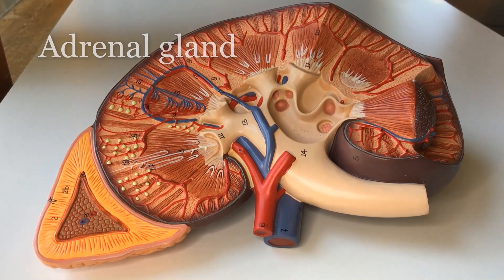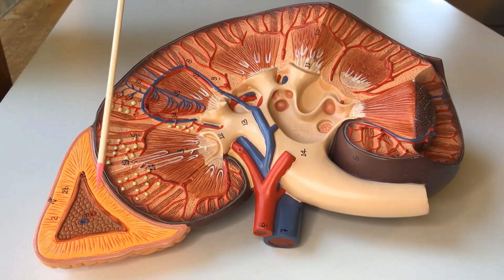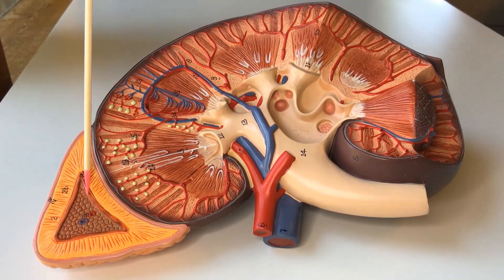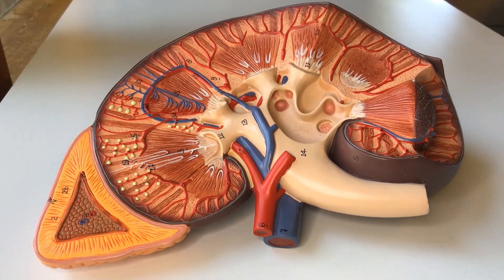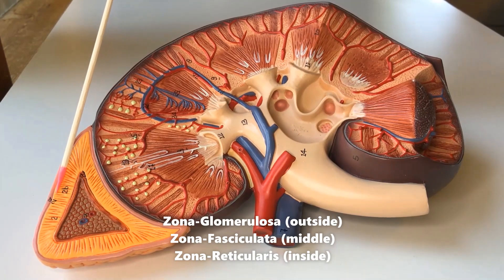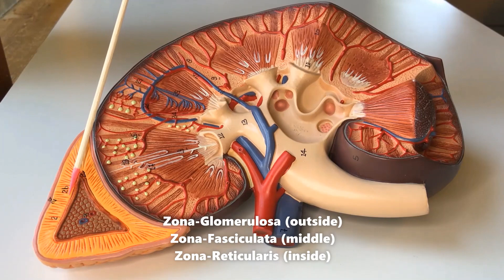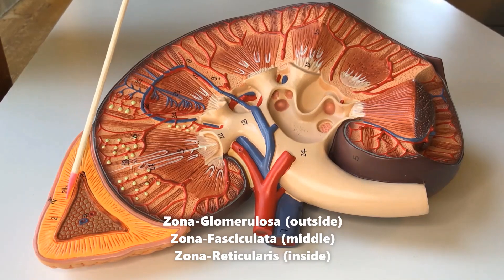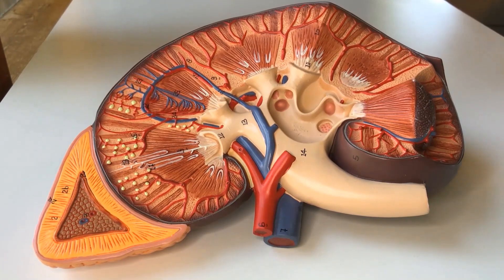Adrenal Gland Model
A quick look at the adrenal gland model.